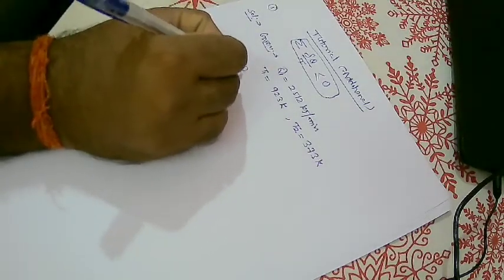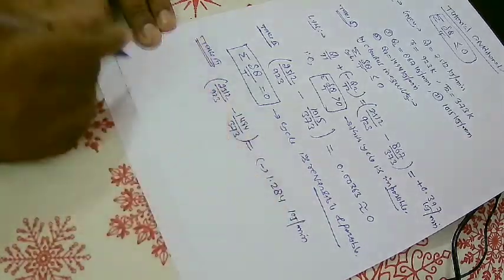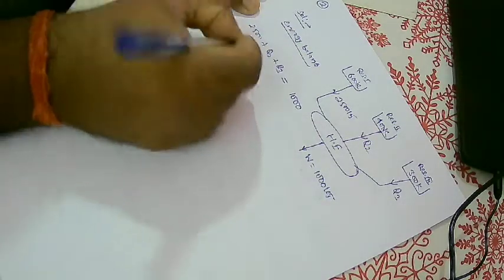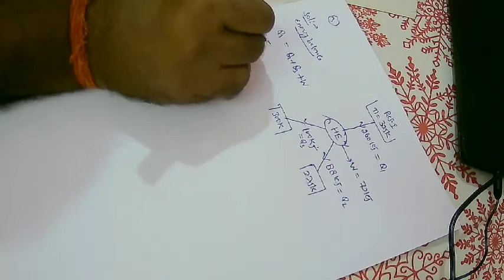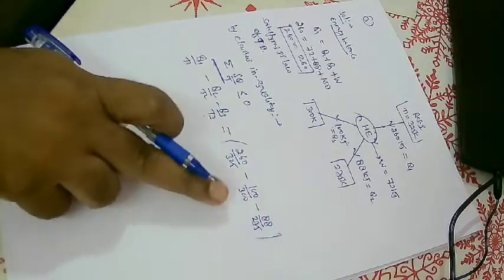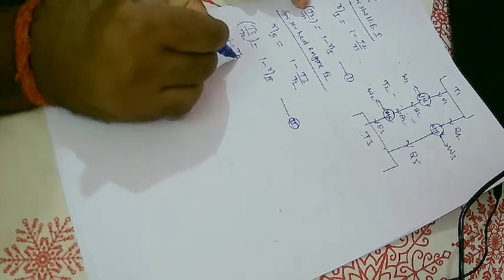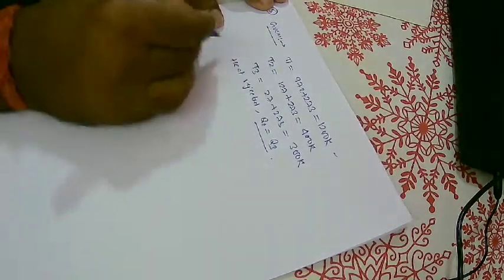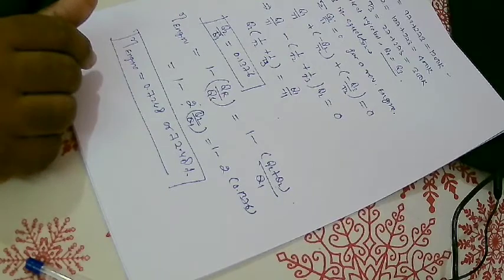Tutorial on Second Law of Thermodynamics/ Clausius inequality// Gate 2022// Heat Engines in series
This lecture consists of Tutorial on the Second Law of Thermodynamics/ Clausius inequality// Gate 2022// Heat Engines in series, thermodynamic temperature scale, Carnot cycle, Carnot Theorem, Heat engine vs heat pump, heat pump vs refrigerator
3. Tutorials on Work transfer / PdV work 4. Why does heat always flow from hot region to low region? 5. Introduction to Thermodynamic temperature scales